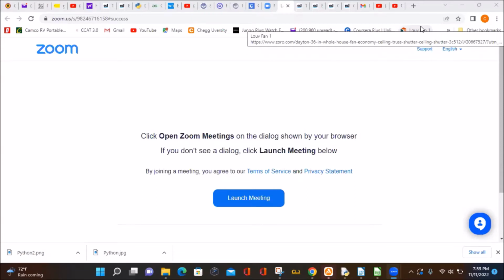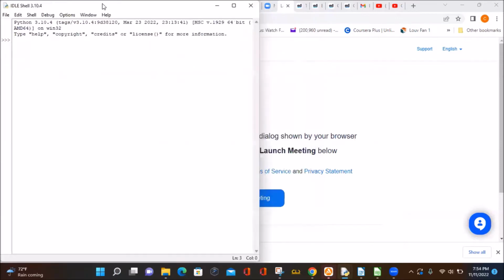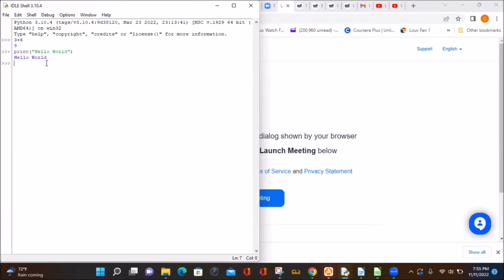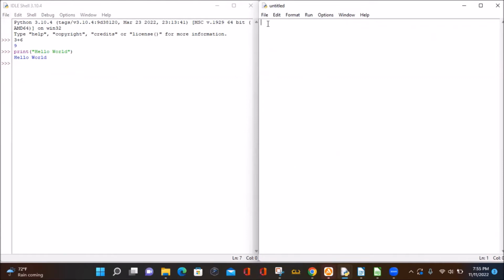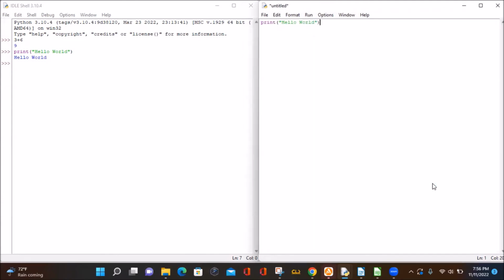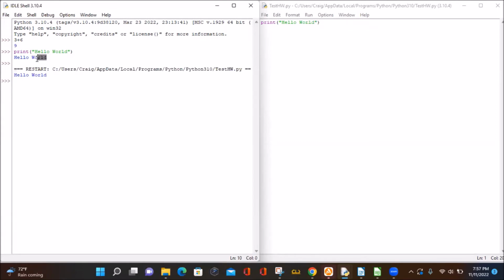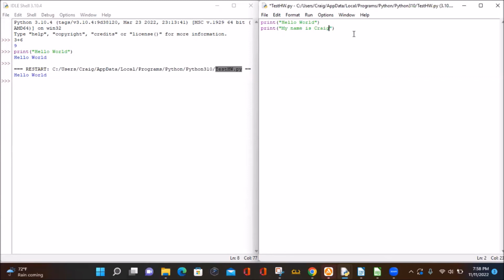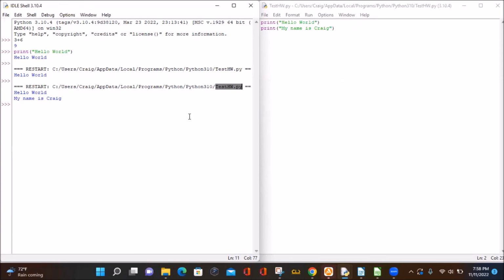Using IDLE For The First Time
This short video shows you how to set up IDLE to start writing programs in Python.